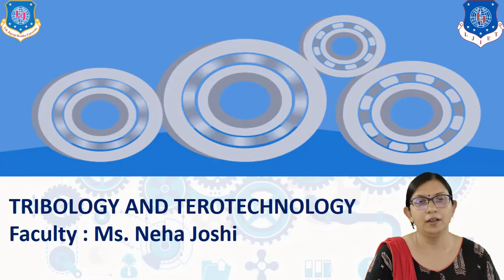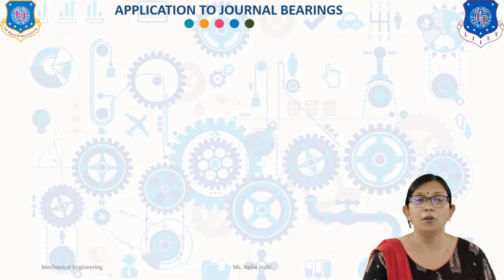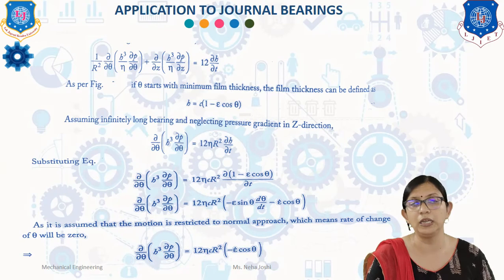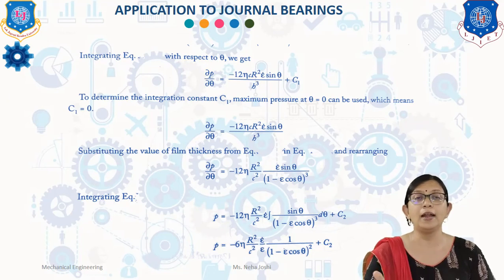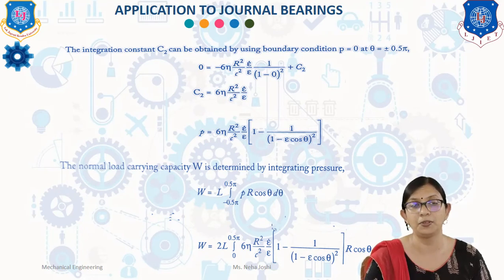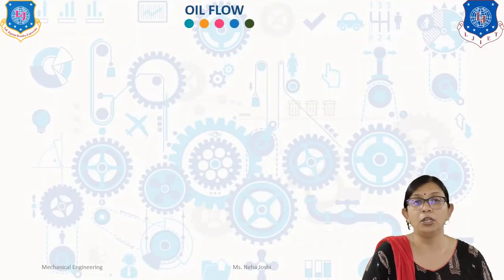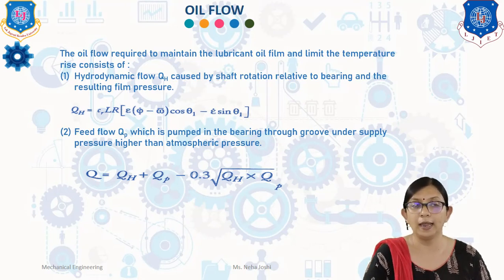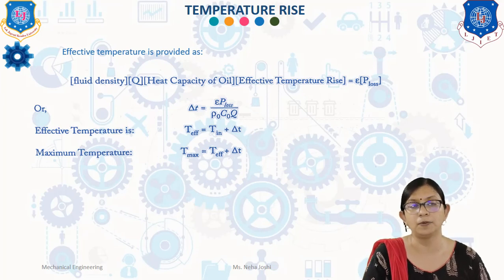L 18 Squeeze Action Under Alternating and Variable Load | Tribology and Terotechnology | Mechanical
Tribology and Terotechnology Lecture Series by Neha Joshi

Content Cover in this Lecture
Squeeze Action Under Variable and Alternating Load
Oil Flow
Power loss and Temperature Rise

Next Lecture Link-L 19 Principle of Elasto Hydro Dynamic Lubrication | Tribology and Terotechnology | Mechanical

Reference:-
Fundamentals of Engineering Tribology with Application, Harish Hirani, Cambridge University Press Terotechnology: Reliability Engineering and Maintenance Management, B Bhadury, S K Basu, Asian Books Pvt. Ltd.